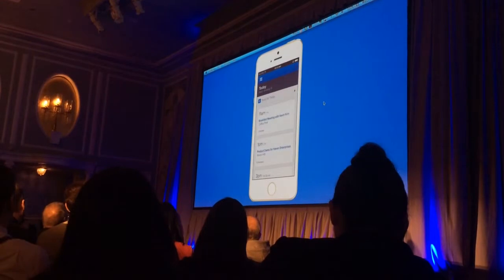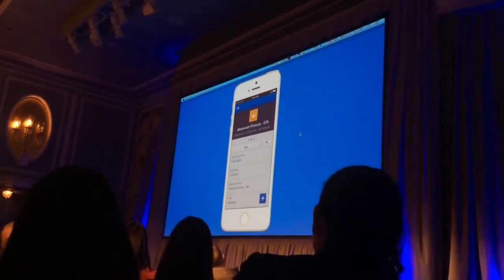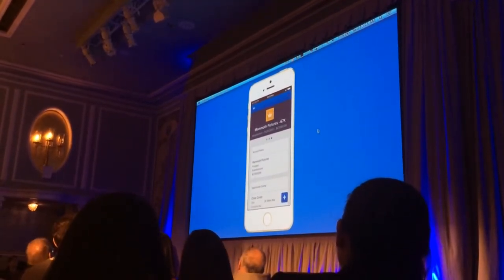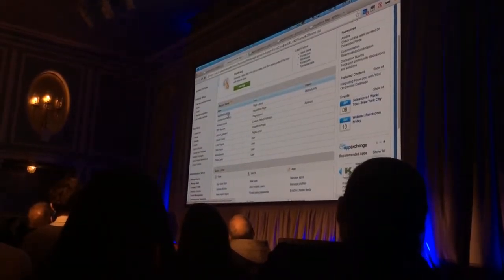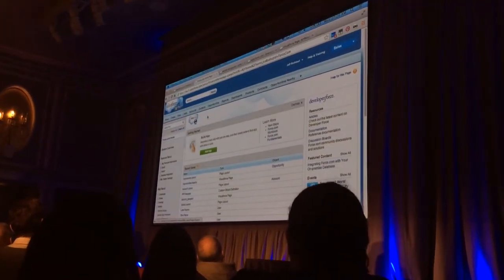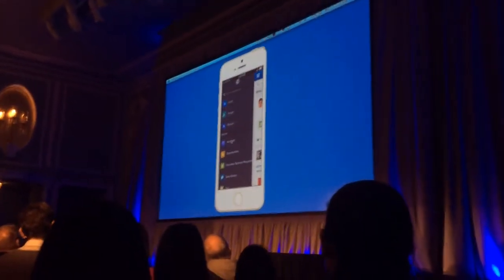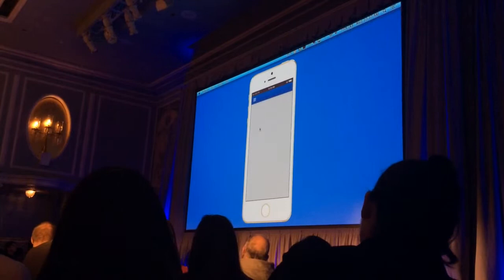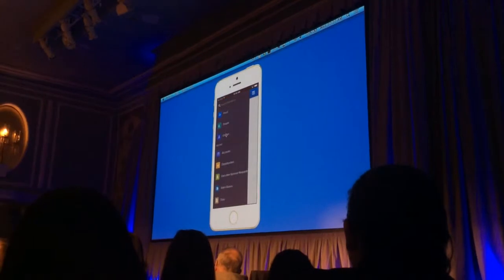Salesforce mobile demo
Salesforce1 world tour